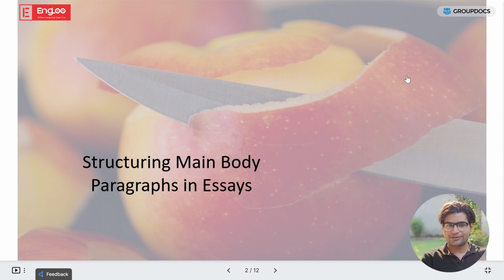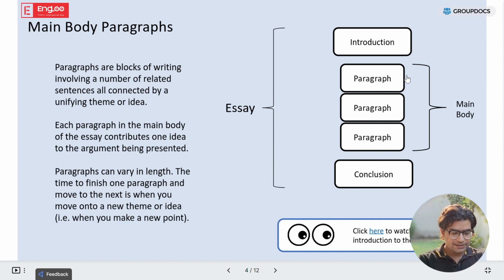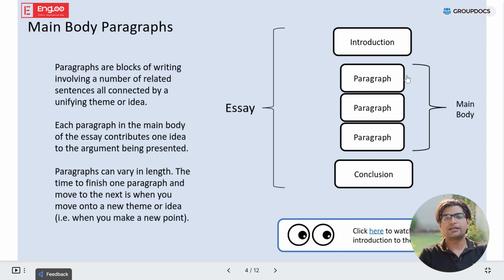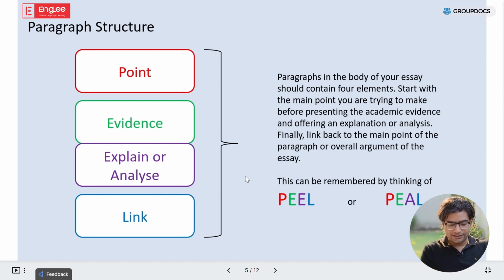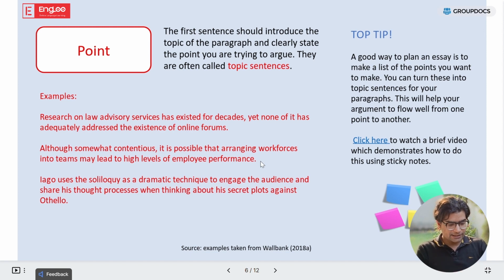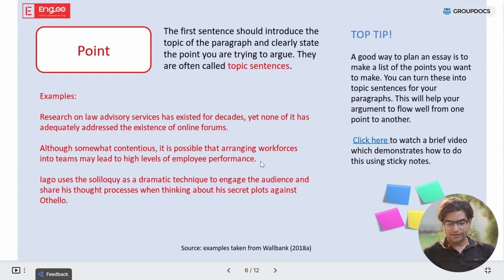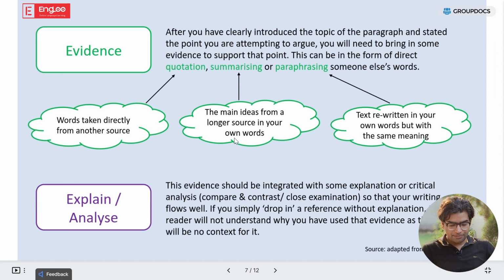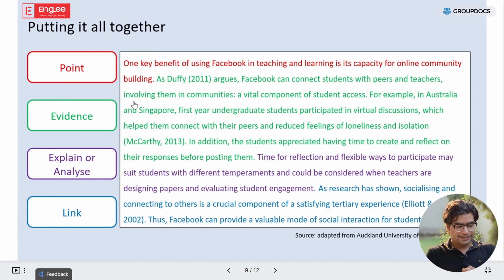Structure Main body paragraphs in Essays.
The main body paragraphs in essays provide the backbone of your argument or discussion, where you present your key points, evidence, and analysis. Typically, each main body paragraph focuses on a single aspect or subtopic related to your thesis statement or essay prompt. These paragraphs should be well-structured, coherent, and logically organized to effectively convey your ideas to the reader. Whether you're writing a persuasive, expository, or analytical essay, mastering the structure of main body paragraphs is crucial for conveying your message effectively.